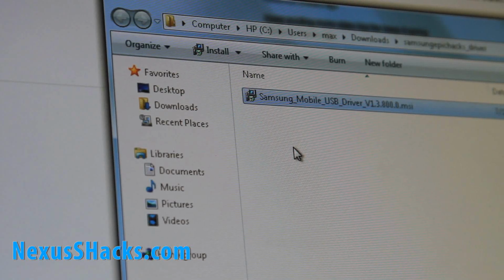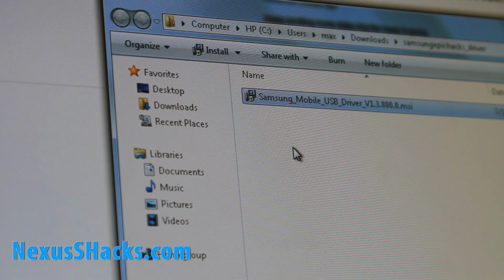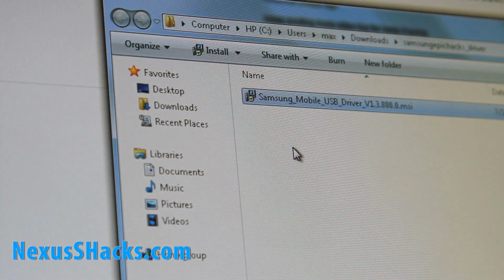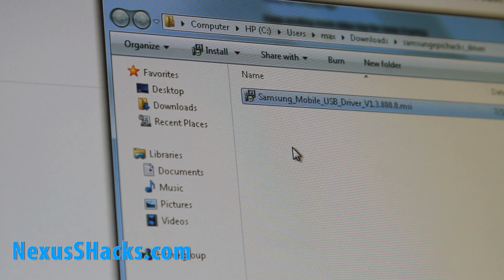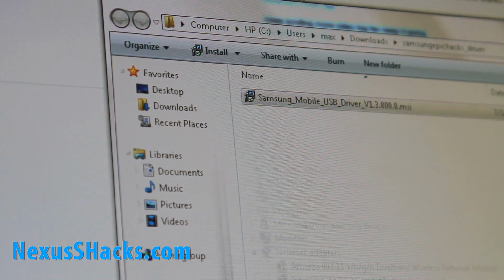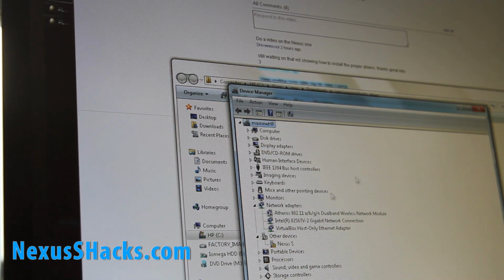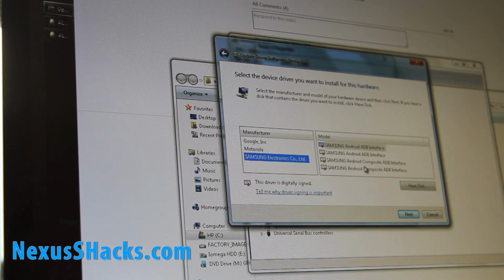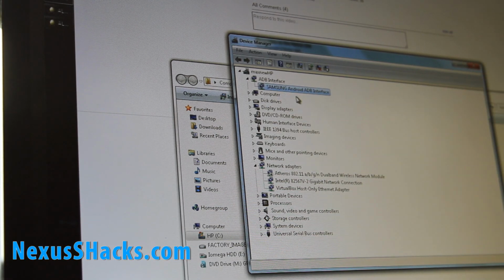How to Install Nexus S USB Drivers on Windows!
Here's how to install Nexus S USB Drivers on Windows for user Rimmer420!

Nexus S Reference

For all ROMs, you need to root your Nexus S FIRST!

Nexus S ROM Reviews
SuperOSR ROM for Nexus S: